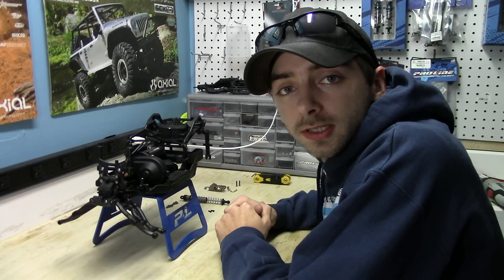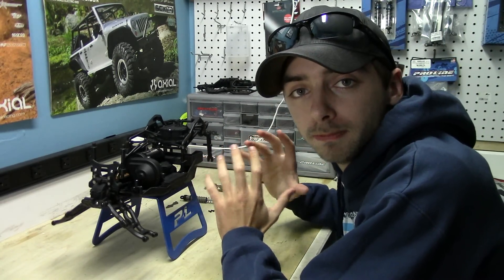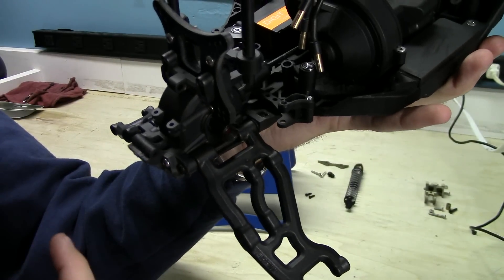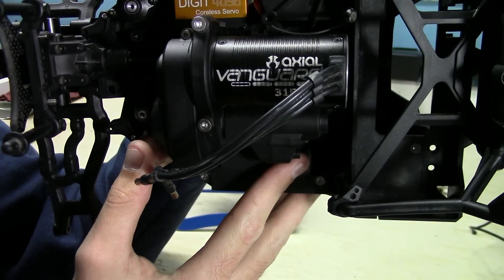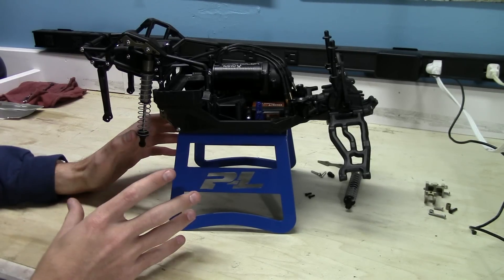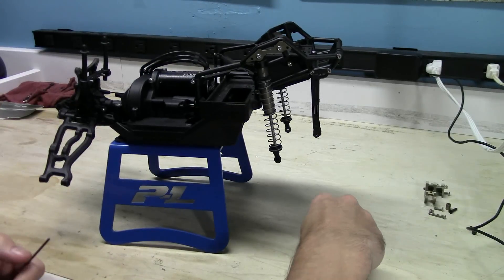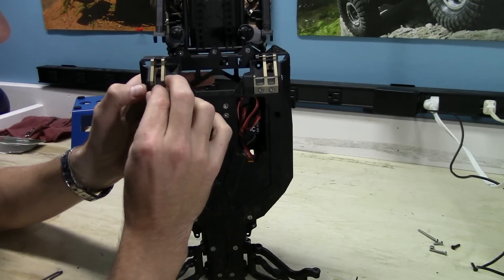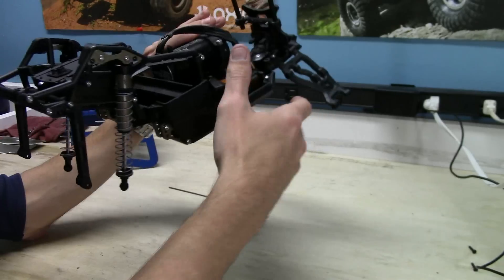RC Overload - Axial Yeti Upgrade - PT 2 - Steering & Suspention Upgrades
It is time to add some of the most important upgrades to this truck! Steering and Suspension Upgrades!

Yes that's right! This is were some of the more weaker points of this truck are! I started off by installing a set of RPM Lower Control Arms. This will certainly improve the front end when taking hard impacts from rocks, bumps, or jumps! These control arms are also that same ones found in the Axial Exo. I also replaced the 3x61MM screws that hold the control arms to the truck and applied some blue Loctite to help keep them from coming back out again in the future!...Hopefully...

The next two parts I installed on this truck were, the Vanquish Steering Rack and the Vanquish Double Sheer Steering Rack Kit.
Both of these parts are probably one of the biggest improvements on your truck that you could perform. By smoothing out steering movements and strengthening those parts and not allowing unnecessary flex in the steering.

I also upgrades the stock steering servo to a Savox SA-1256TG High Torque Titanium Gear Digital Servo. This servo has some extreme torque at(@6.0V oz-in): 277.7oz and also has a really quick Speed of(@6.0V sec/60): .15 .  With the combination of this being coreless and having titanium and aluminum gears internally...This should definitely be a powerful servo for this truck.

The last two parts that I installed on this truck, on camera was, Axial Machined 4 Link Mounts and Machined Shock Mount Plates. With the combination of both of those parts this should most certainly improve the way the control arms and rear shock operate. Becoming a lot smother and a lot less flexibility which will allow more control over this truck.

Hope you guys found some ideas to help improve your Axial Yeti!
Stick around for more upgrades as we build one incredible Yeti!